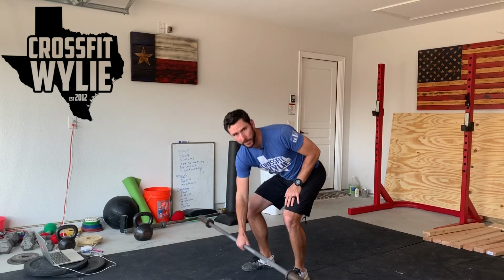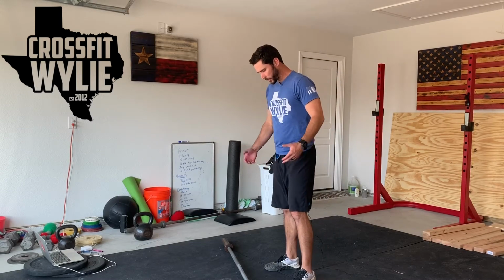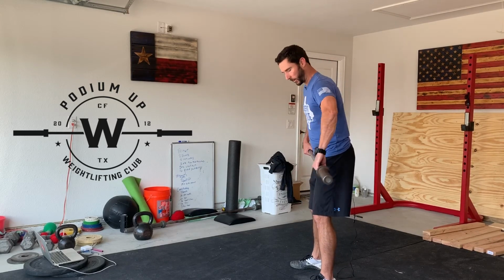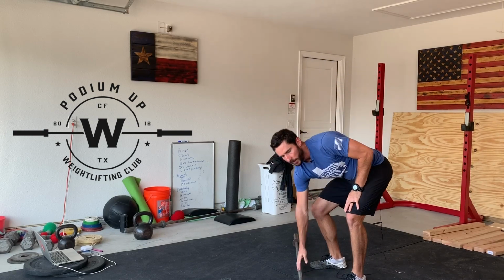Avoid Hitting the Pubic Bone When Snatching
Why you hit the pubic bone when you snatch, and how to avoid it.